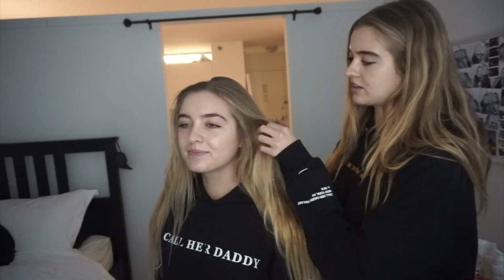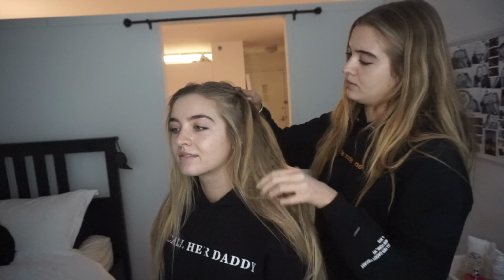Paint Me Like One of Your Webcam Gurlz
@KelseySoles and @BayleeSoles try and make a snow day trapped inside alittle more entertaining